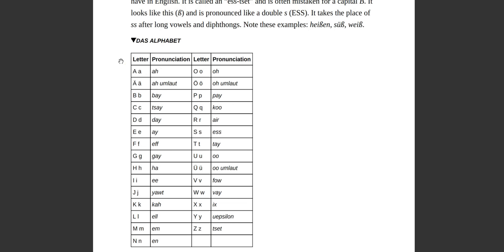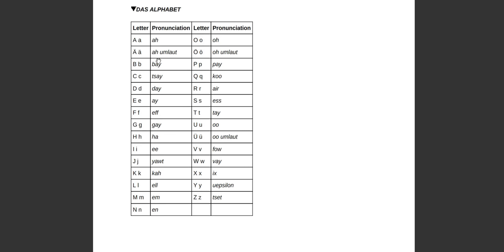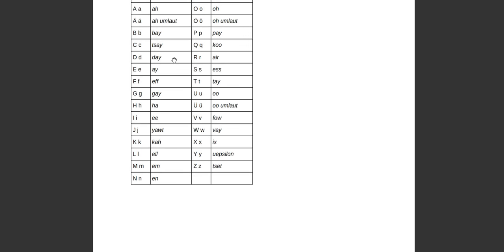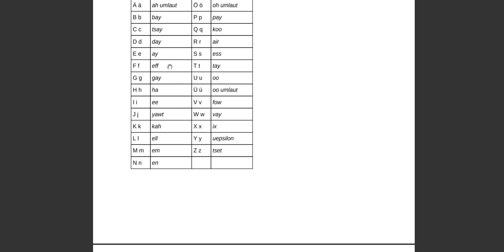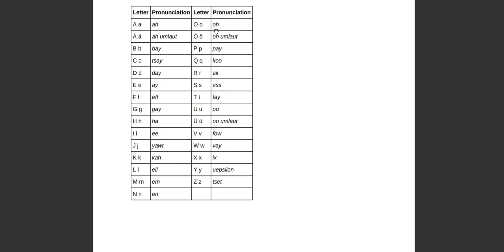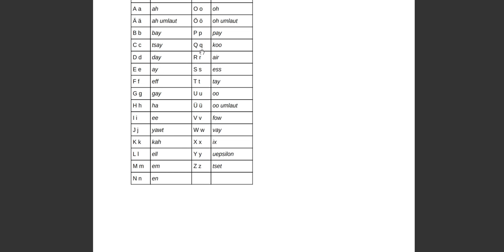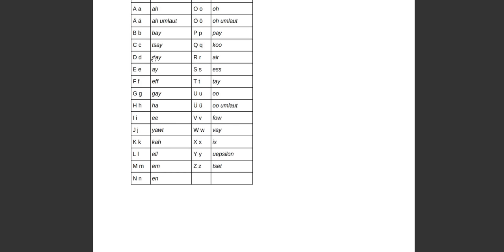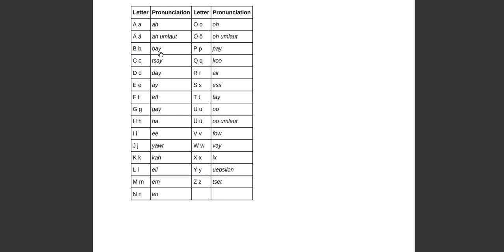German A1 Introduction Netzwerk Book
You can learn German from A1 to B1. Netzwerk Book Series are recommended by Goethe Institute.
Here I covered each and every exercise with  CD and Video parts.
You can learn and pass your desired level of German Language.
It is  very easy way to Learn German  through Association, Mnemonics, Imagination and Visualization.